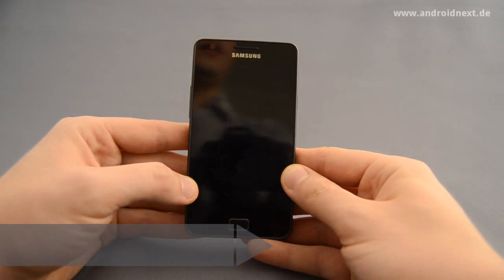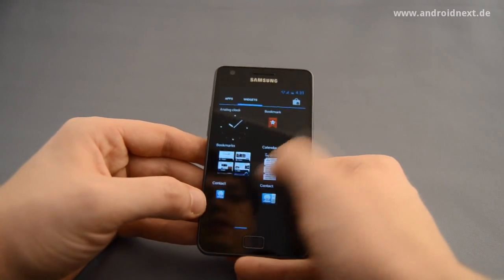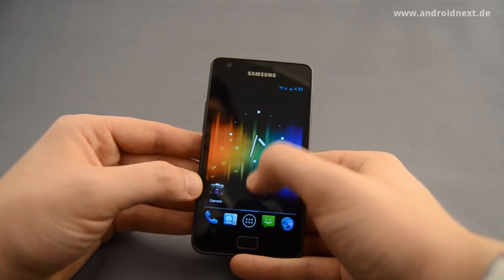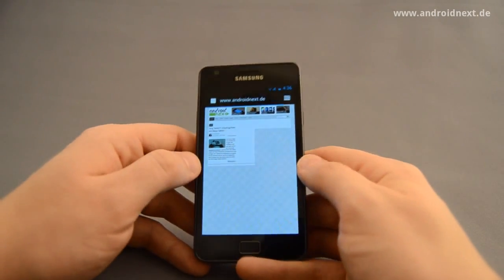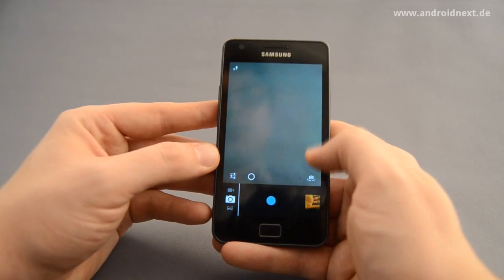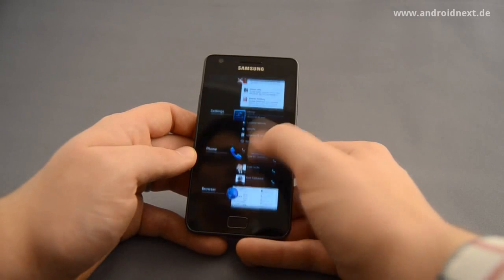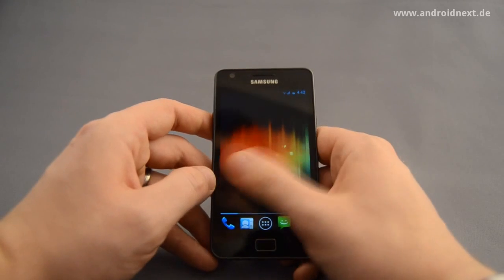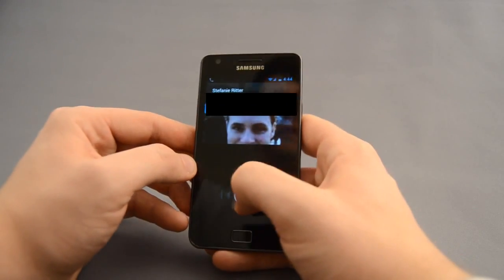Samsung Galaxy S2 (SGS2) - Ice Cream Sandwich / CyanogenMod 9 Hands-On (ENG) - androidnext.de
- Frank shows an early version of the CyanogenMod 9 based on Ice Cream Sandwich 4.0.3 on the Samsung Galaxy S2 (SGS2 - European Version).